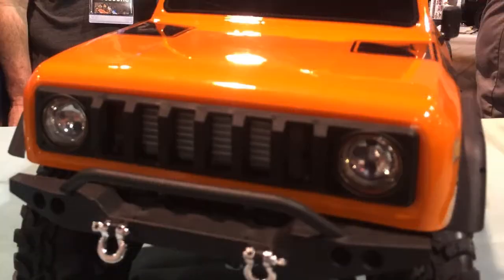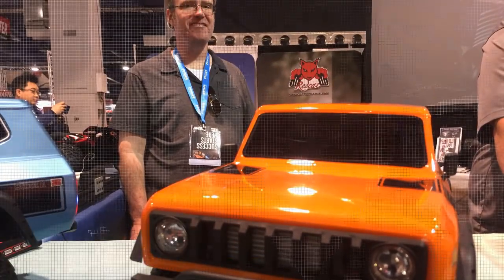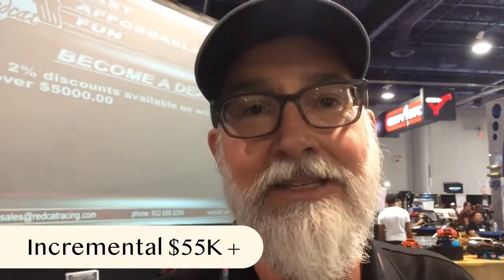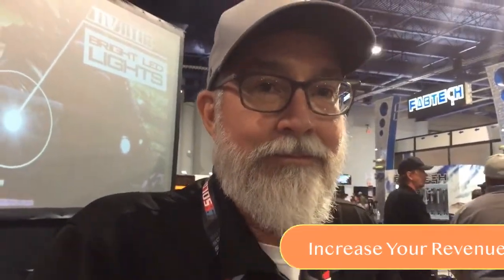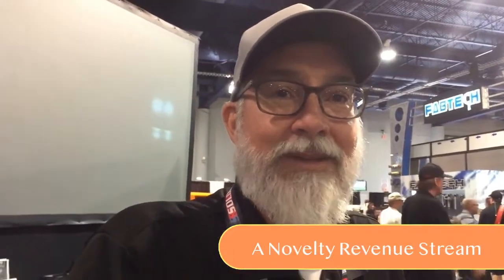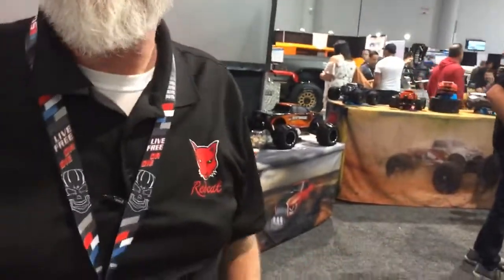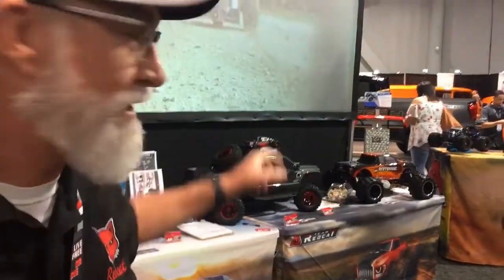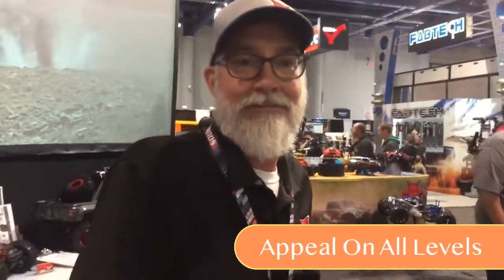Dealership News Video Interview with Red Cat Racing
Matt of Red Cat Racing, shares a story that cues us in on how novelty products can generate thousands of additional dollars for a dealership.